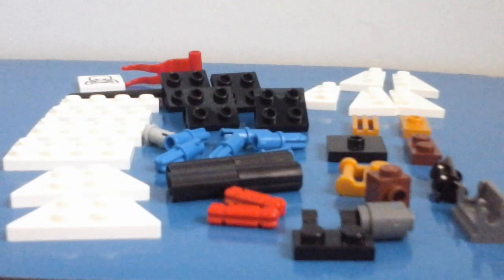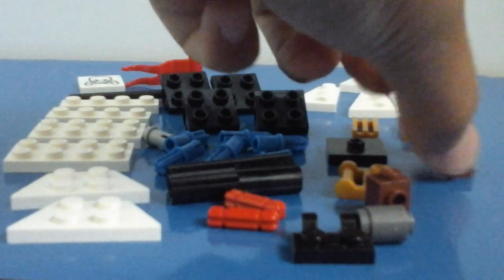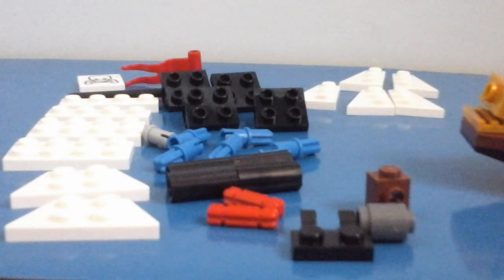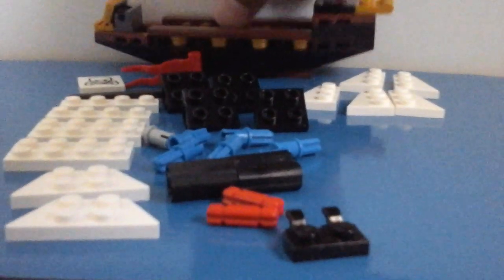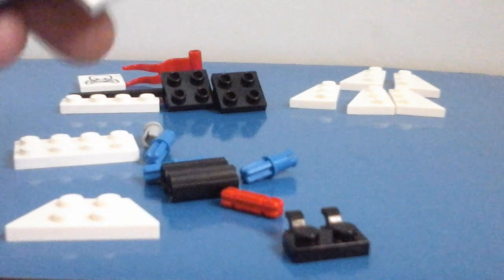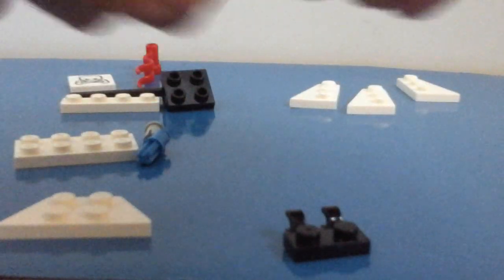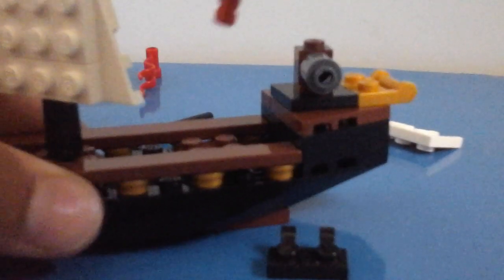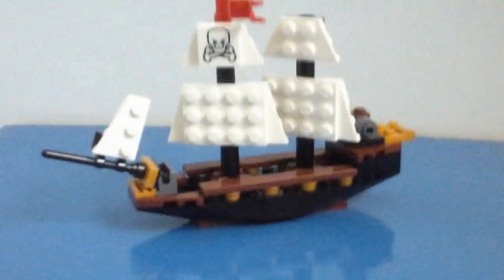How To Build: Mini LEGO Pirate Ship (Part 2/2)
Learn how to build the rest of this mini LEGO pirate ship with this short tutorial!